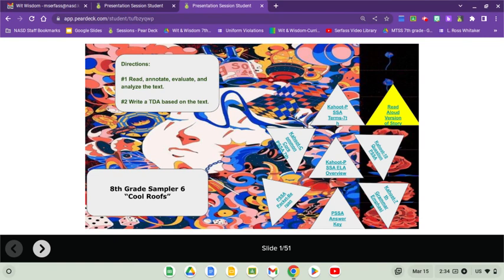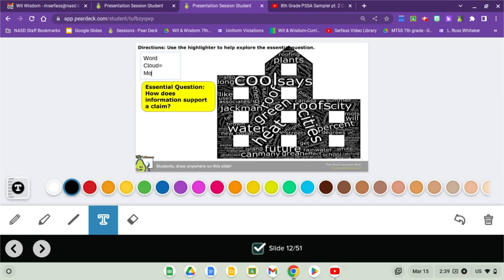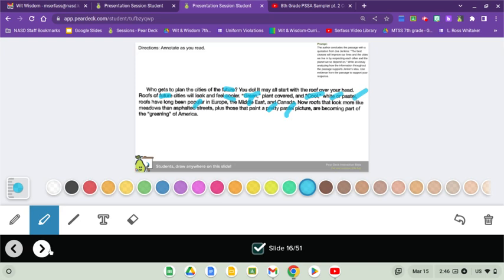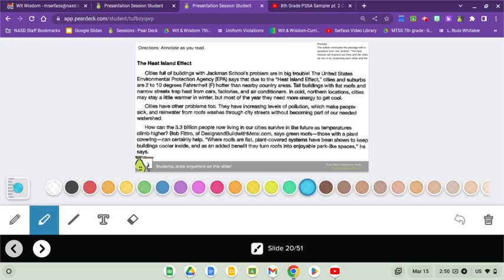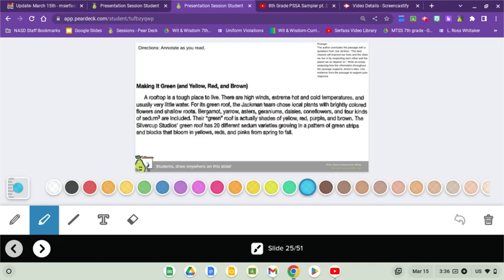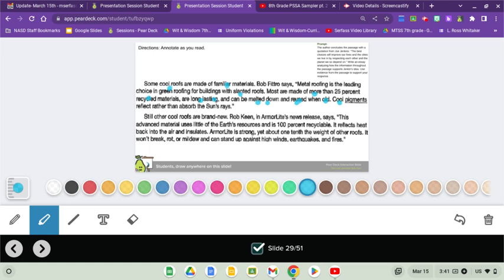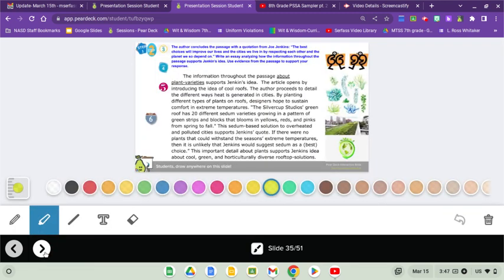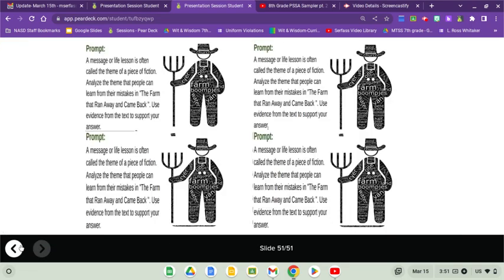8th Grade PSSA Sampler Cool Roofs Sub Full Video